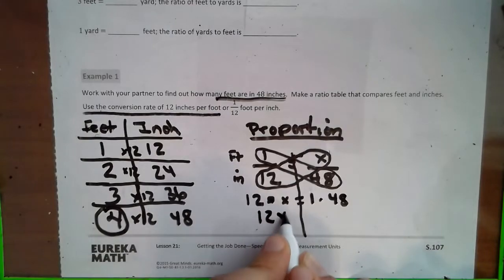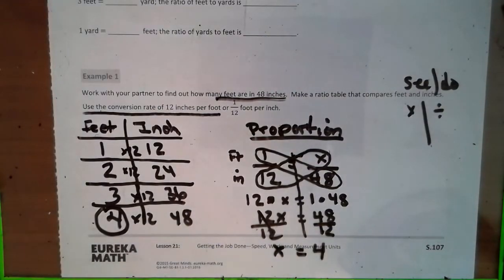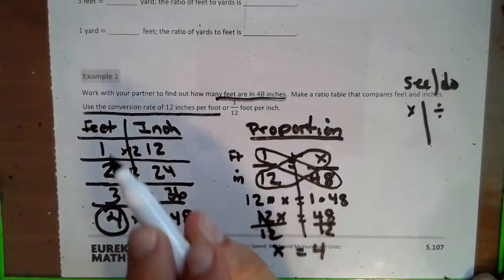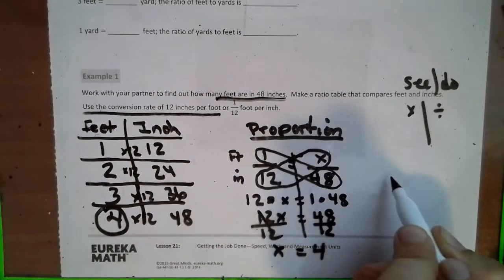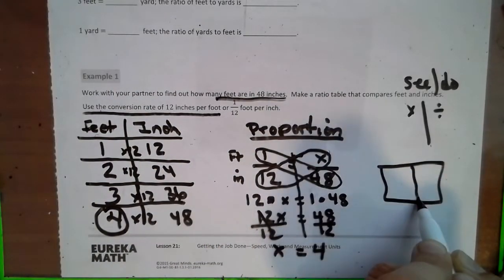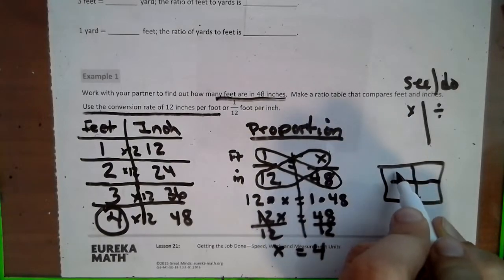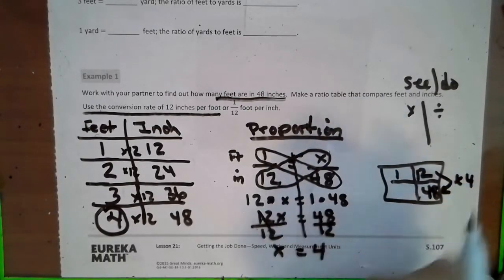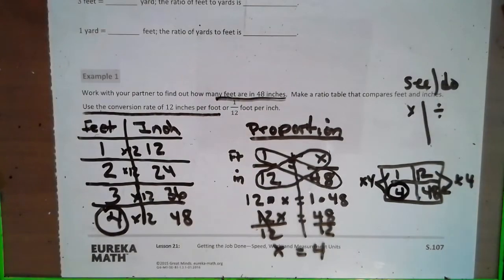Module 1 Lesson 21-Speed, Work and Units